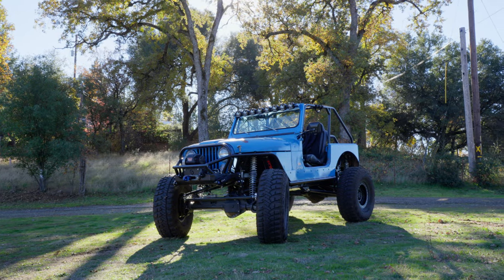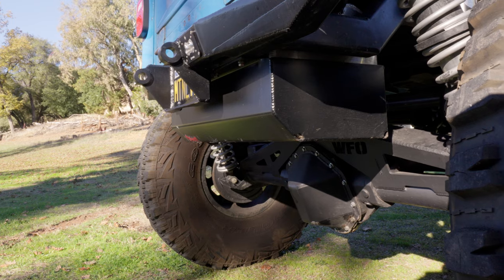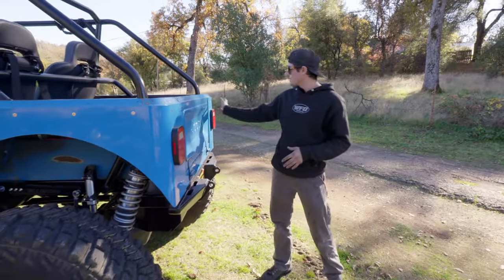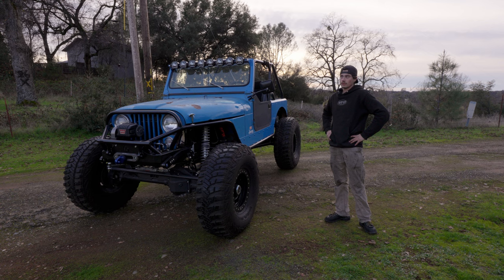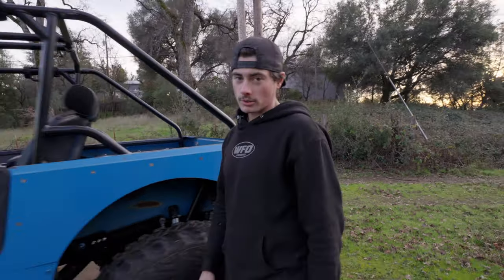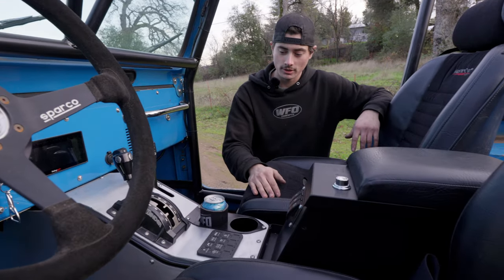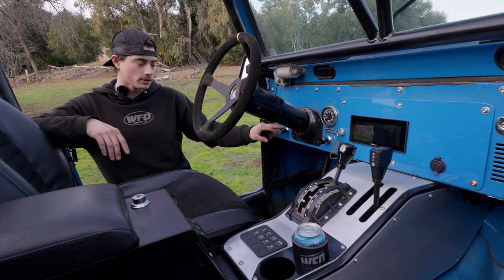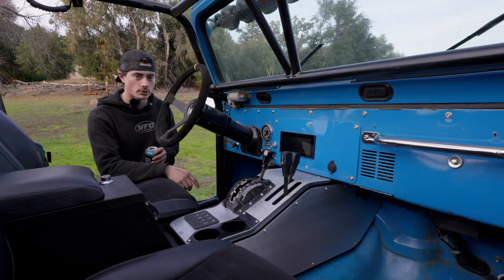CJ Gets a Custom Center Console | WFO Concepts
A good customer of our's brought in his CJ for some interior work. Andrew created custom seat brackets, designed and created a custom center console, as well as built a cooler rack. Check it out!

WFO Parts Featured in this Video:
~DANA 60 FRONT AXLE TRUSS, FORD 80-97

~GM FULL FLOATING 14 BOLT TRUSS FULL WIDTH 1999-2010